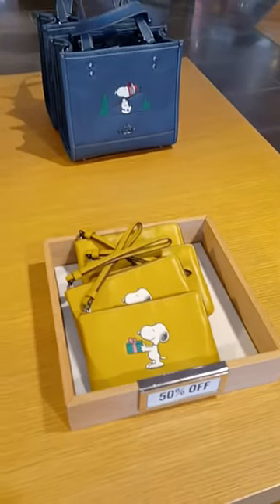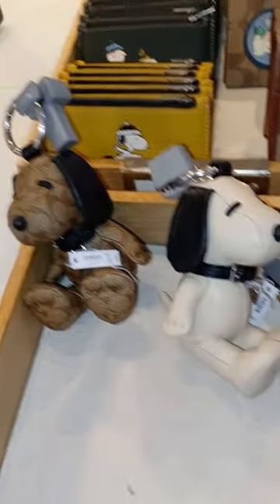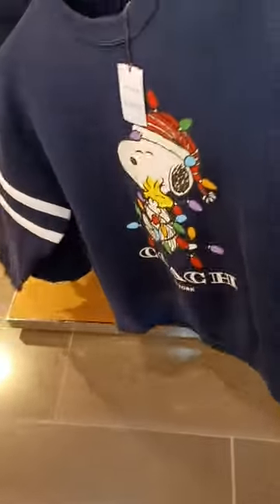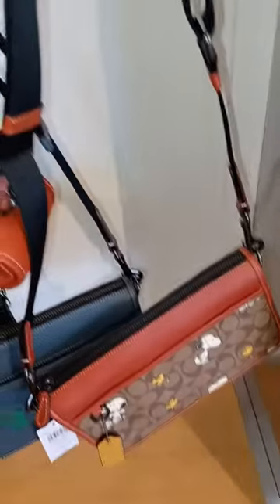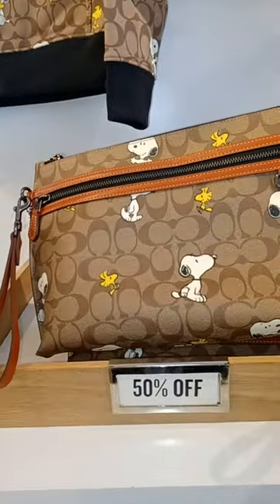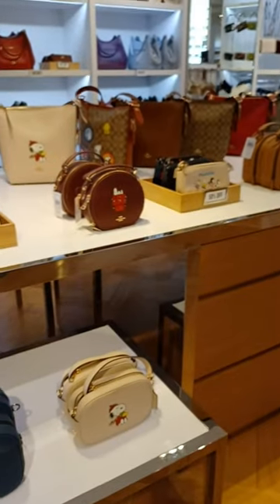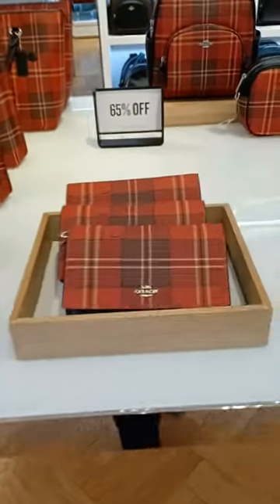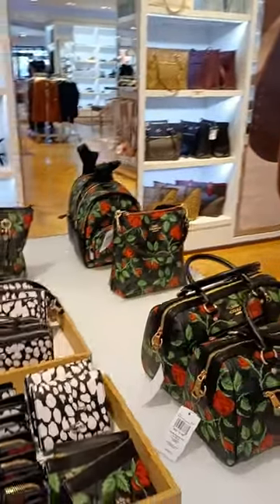Cute new items @coach 😍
Went to Coach to look at a few things and they have such a cute selection. It's the Peanuts Collection and it's super cute and adorable.